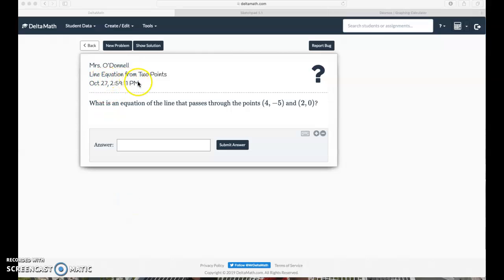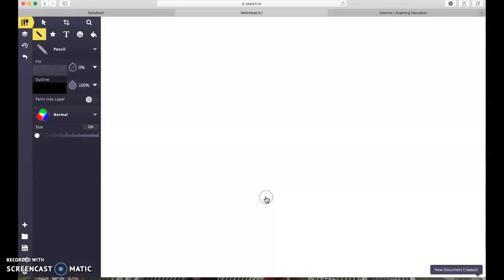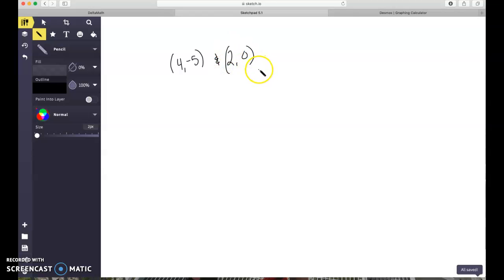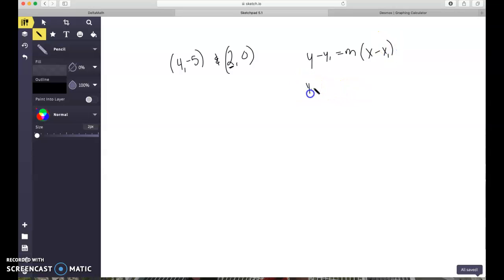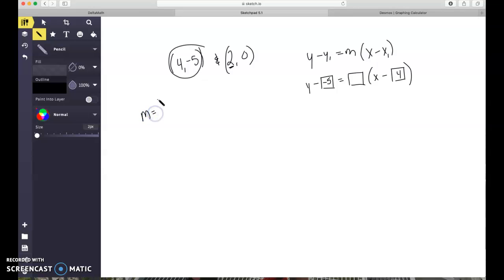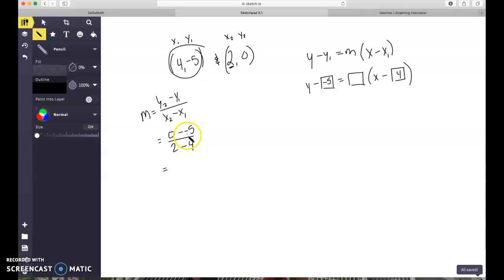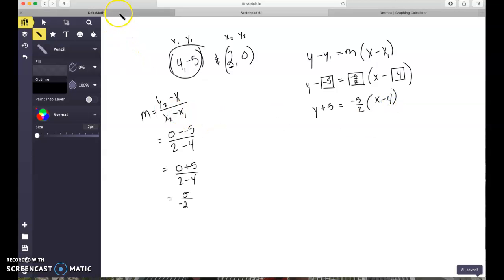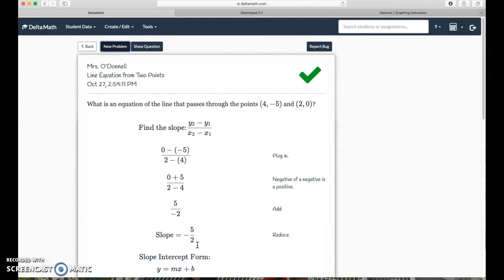Line Equation from Two Points